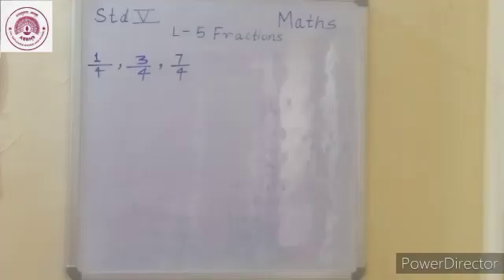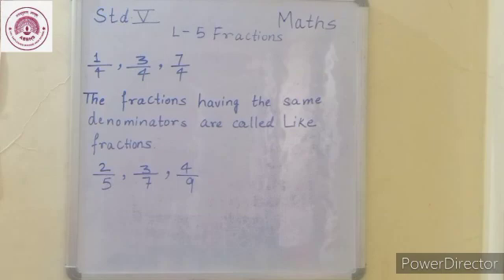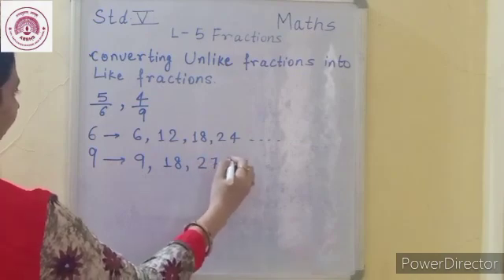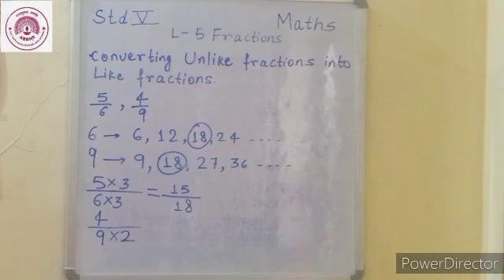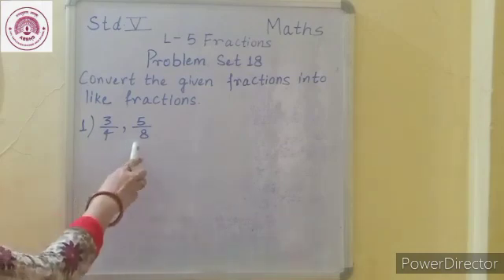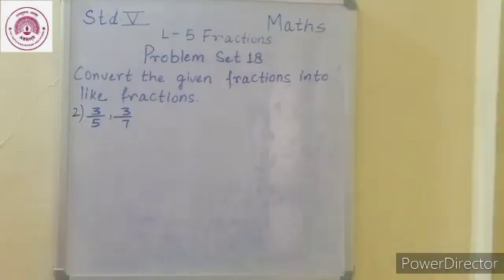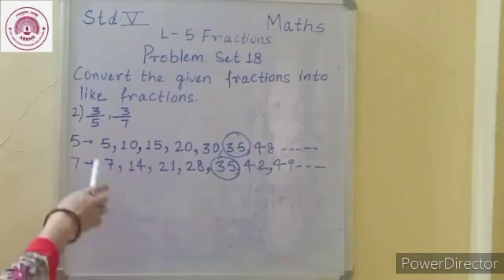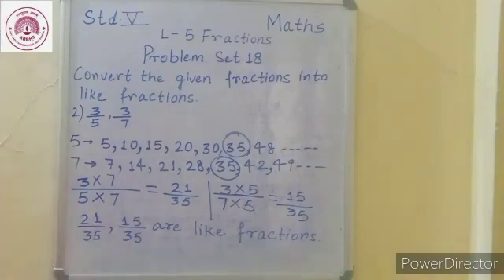Std. V Sub: Mathematics L-5 Fractions Video-3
This video explains Like and Unlike fractions and how to convert unlike fractions into like fractions.